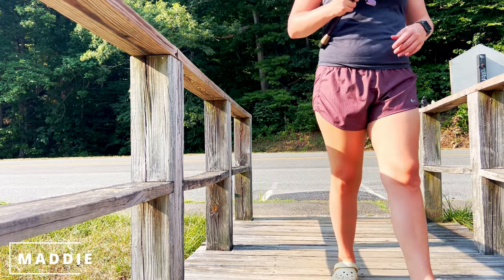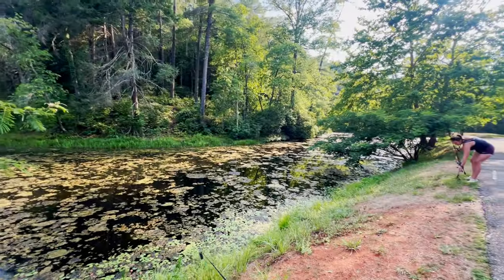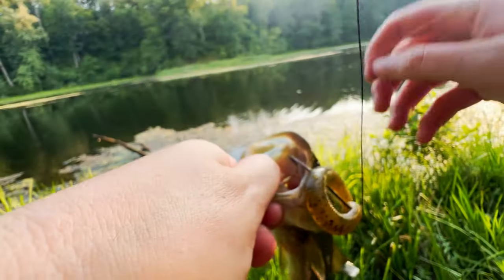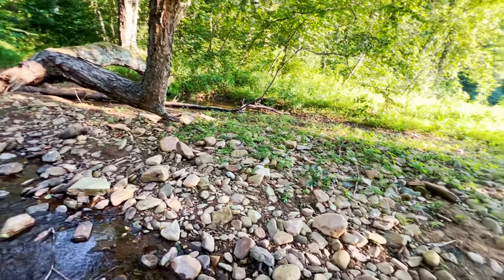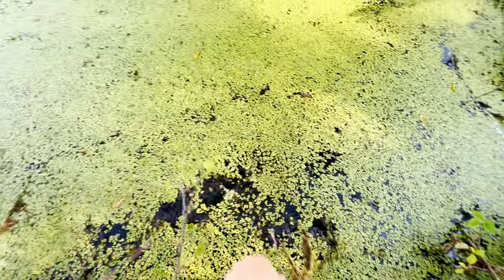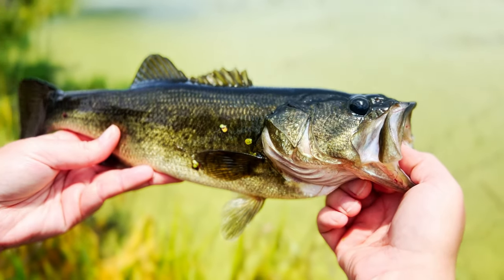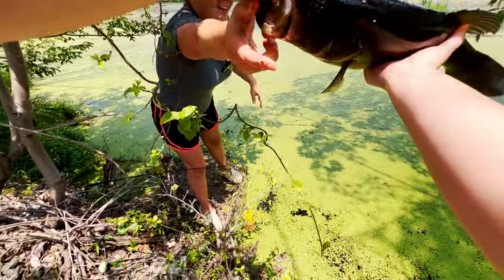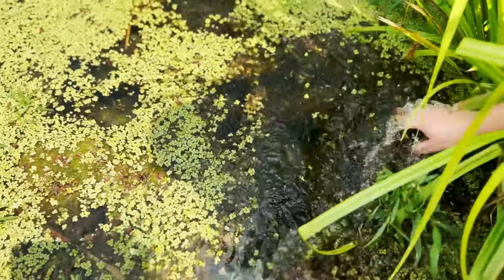Topwater Frog Fishing For Giant Bass! (Grinding for Giants ep.2)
On this episode of Grinding for Giants, we brave the heat to chase huge bass with topwater frogs, ducks, and more! With heat advisories issued, the challenge to overcome record high temperatures was real! Watch now to see some insane topwater blowups, and to find out if we catch the giant we've been searching for!

Gear Used:
 *Combos- Shimano SLX paired on a 13 fishing Defy rod, 13 Fishing Modus sZ2 paired on a St. Croix Mojo Bass rod, Lews Classic Spinning Combo, Piscifun AluminX paired with a Abu Garcia Ike series rod

 *Baits- Savage Gear Topwater Duck, Booyah Pad Crasher, Ozark Trail topwater Frog, Stick Bait by (IG handle) Ritsick_Baits